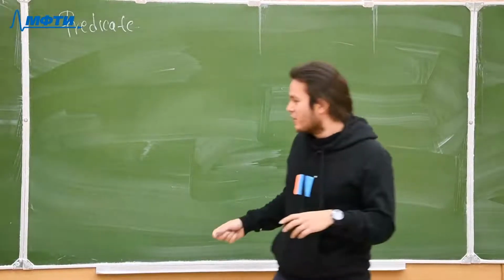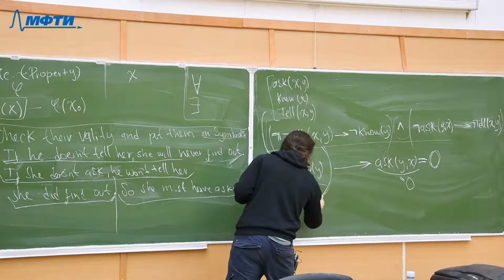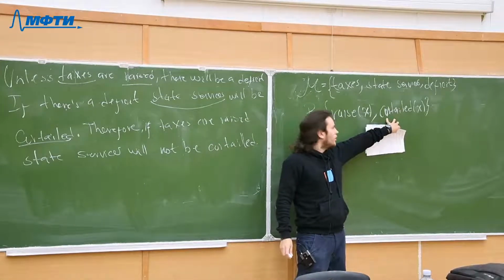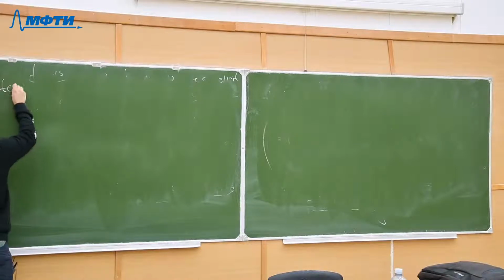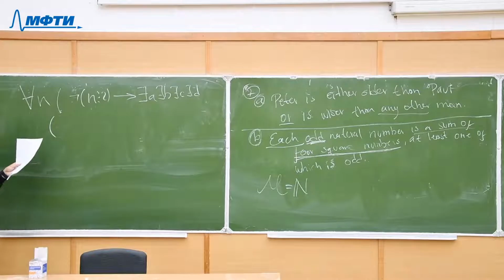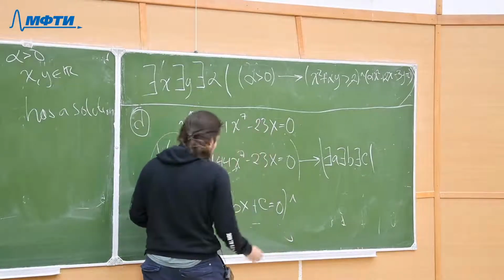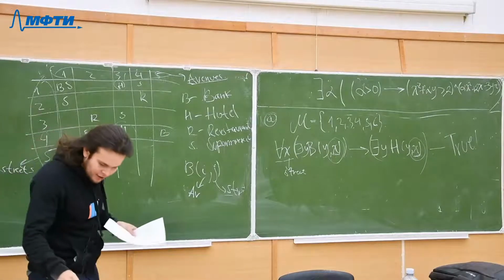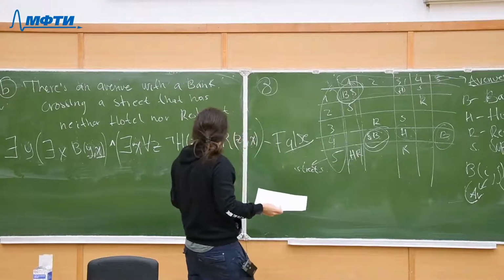Mathematical Thinking (Seminar), Buitrago C., Seminar 02, 13.10.20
Predicate (Property)